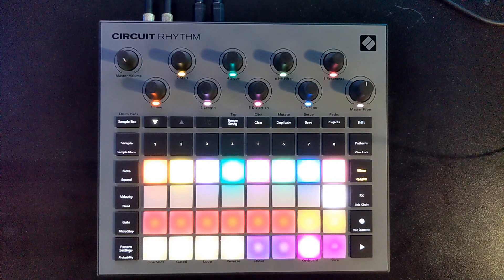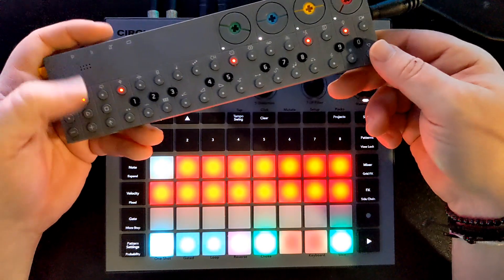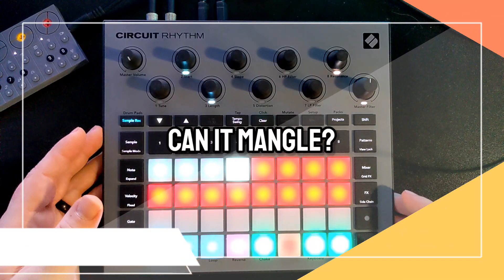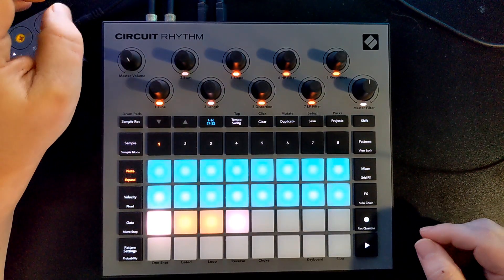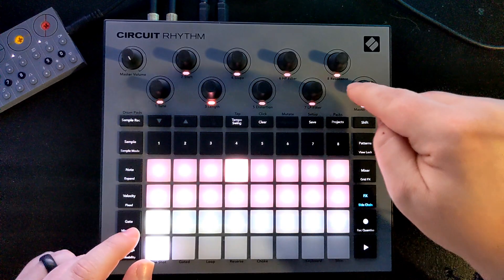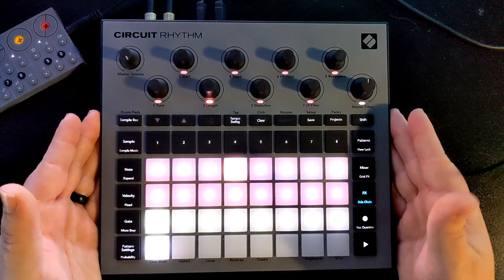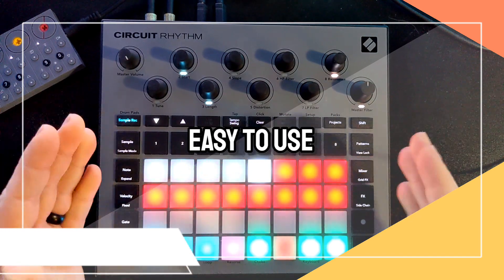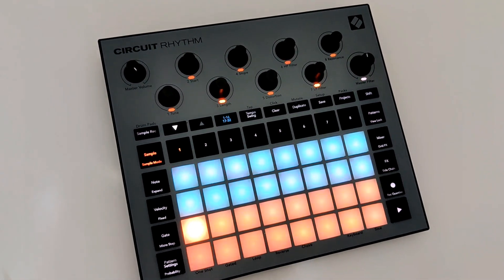A Review of the Novation Circuit Rhythm - Pros and Cons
My Review of the Novation Circuit Rhythm. A general walkthrough of various functions along with my thoughts while using them. Is this affordable, sampled-based groovebox for you? Watch and find out. If you're interested in a review of specific functions, use the chapters to skip to that section of the content.

If you'd like to support me in other ways, maybe check out one of my albums.

Got your own music you're ready to release to the world?

- Matty G

00:00 Intro
01:34 Physical Build
03:40 Sampling
05:42 Sampling to Click Track
07:52 Duel Layer Sampling
09:33 Can It Mangle?
13:32 Easy Peasy Sequencer
15:44 Effects
18:14 Editing FX
19:35 LFO Where You Go?
20:52 Performance FX
23:00 Resampling FX
25:00 It's Easy to Use
26:58 Final Thoughts